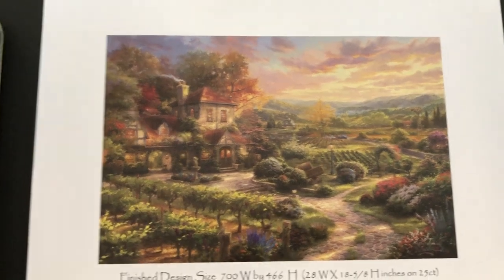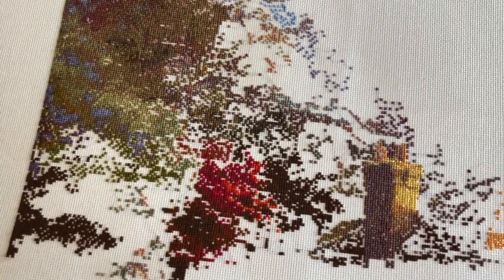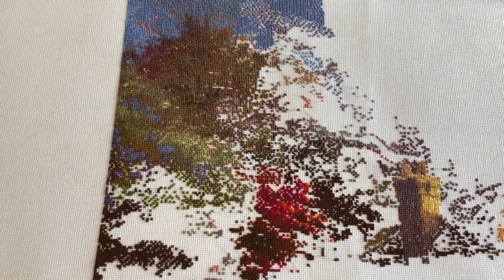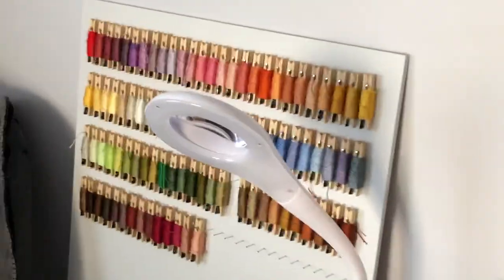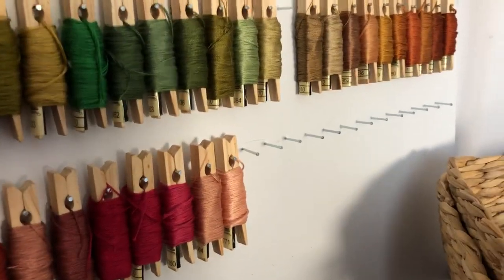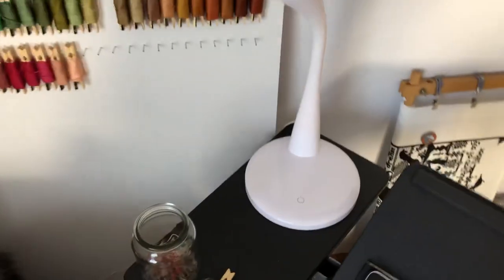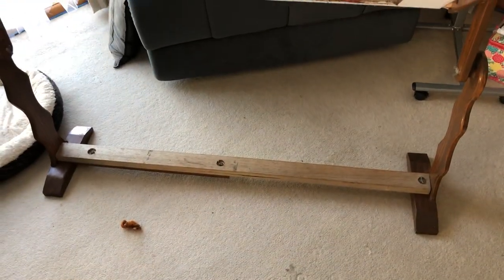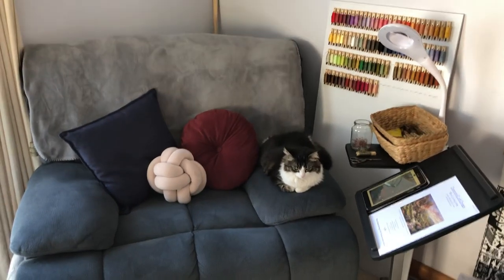Starting my very first HAED - Flosstube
Thanks for tuning in everyone, I hope that you enjoyed my vid & that you send me some good motivation vibes so I can finish this one 😂

Let me know if you have any questions about how I store my floss or anything you’d like to know in the comments below! 😊

Happy stitching! 🧵